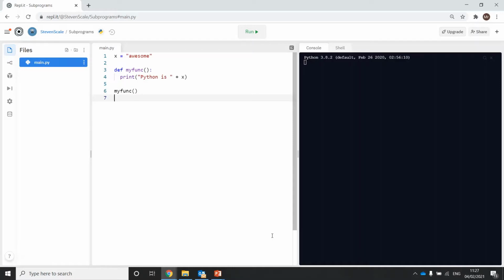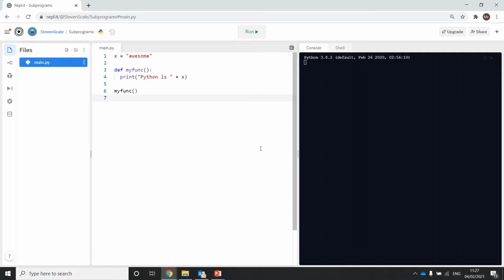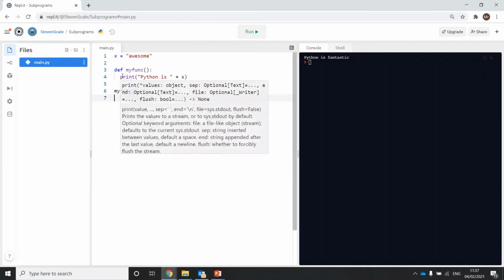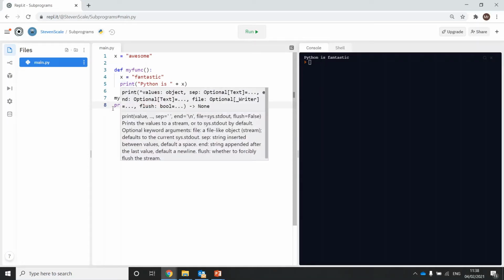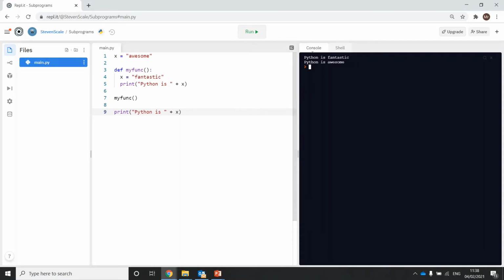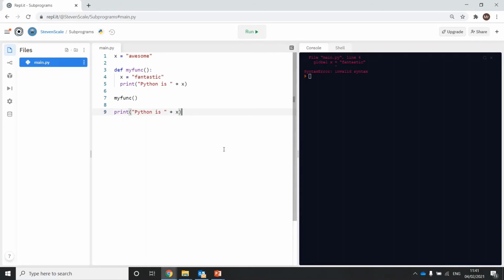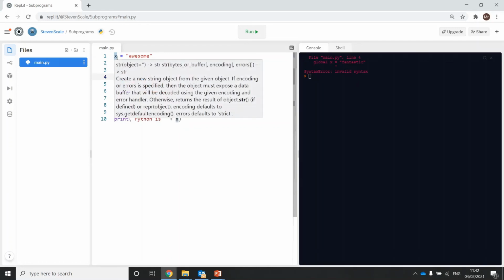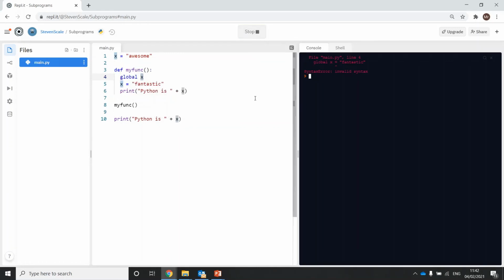Computer Science - Subprograms